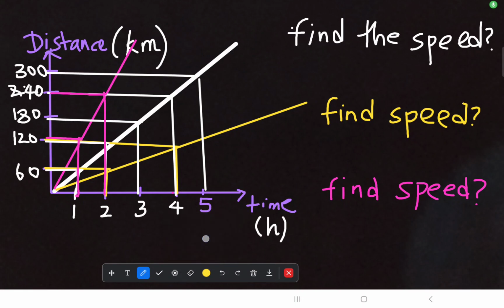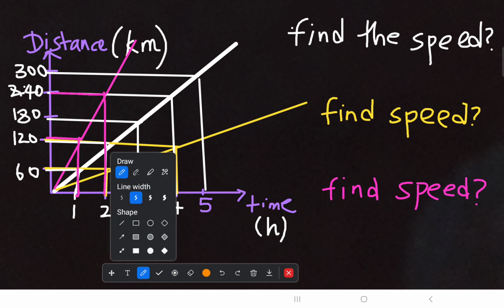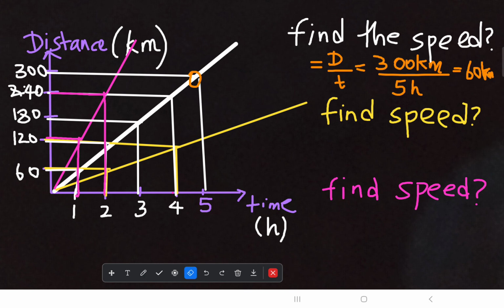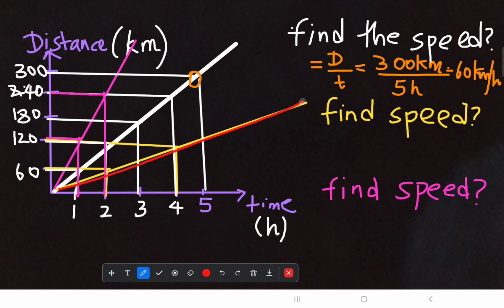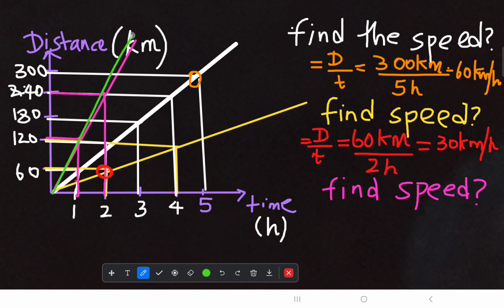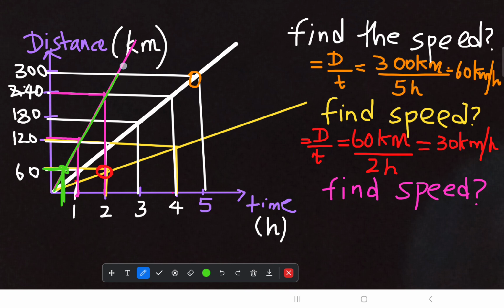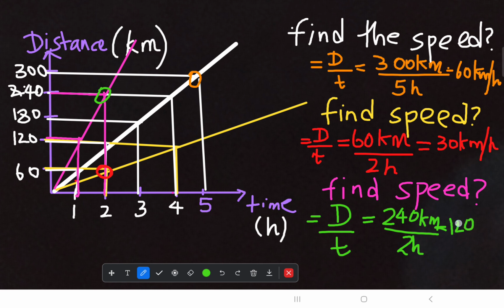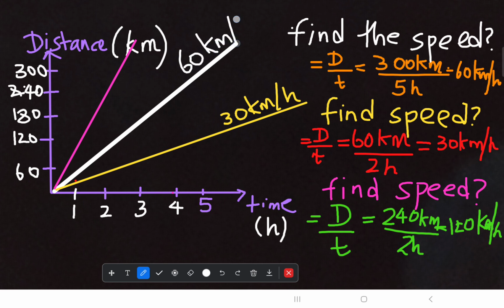Distance Time graph, How to find Speed, Class 10,11, How to draw Graph, Dvst graph, y=mx, Session 2